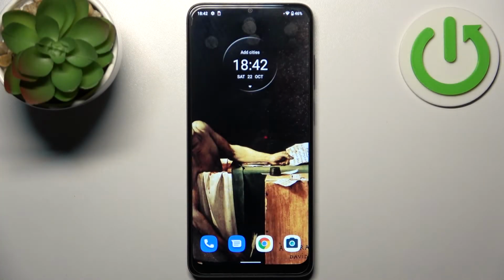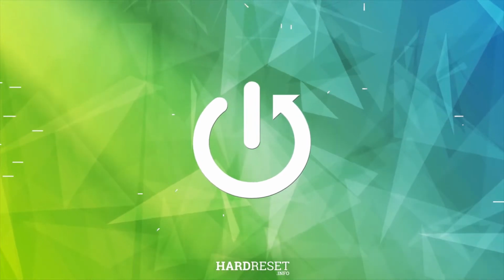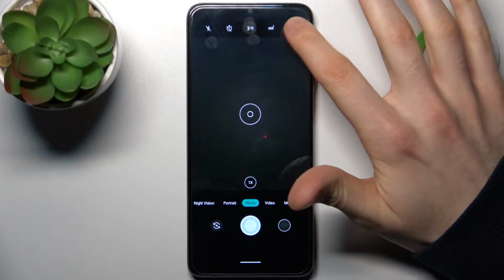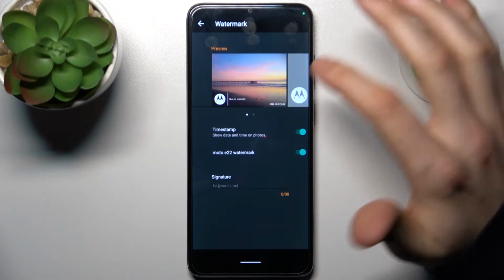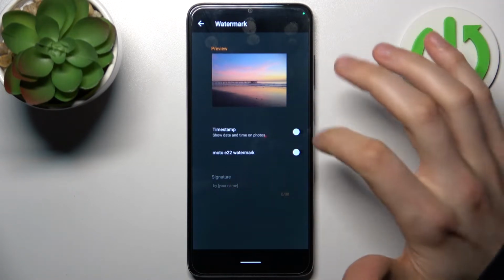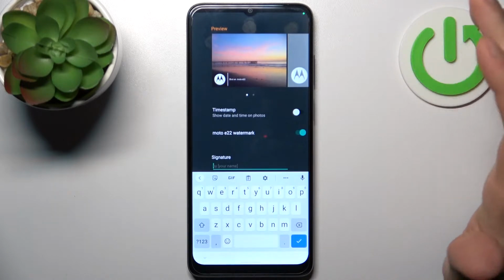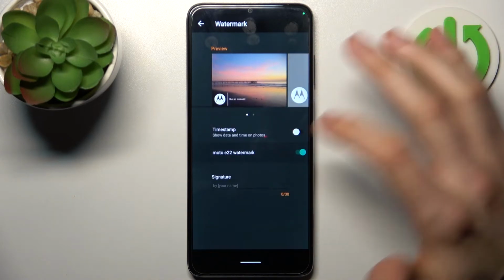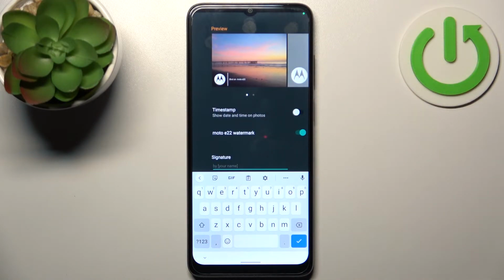How to Enable Custom Camera Watermark on MOTOROLA Moto E22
Hello. Today, we are going to show you how to customize the camera watermark in MOTOROLA Moto E22. Our specialist will guide you to the camera settings where you can find the watermark section. Then, we will turn the custom watermark on and demonstrate how to edit it in order to personalize it. If you want to know more about your MOTOROLA Moto E22, visit our YouTube channel.

How to activate the camera watermark on MOTOROLA Moto E22? How to set up a custom watermark on MOTOROLA Moto E22? How to personalize the watermark on MOTOROLA Moto E22?